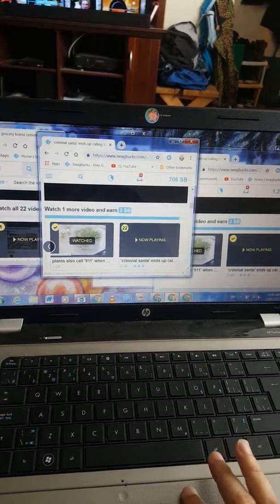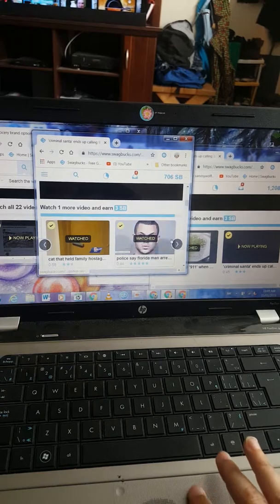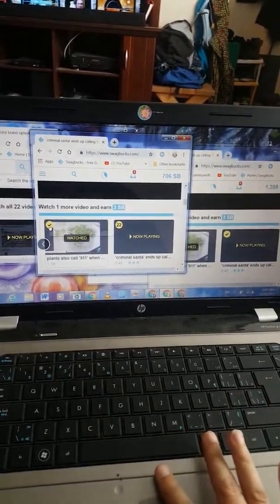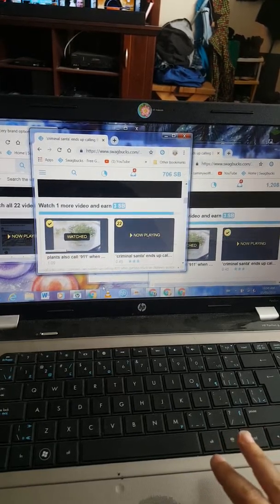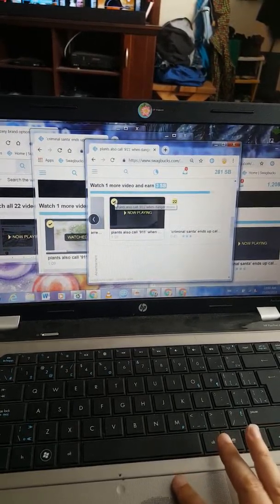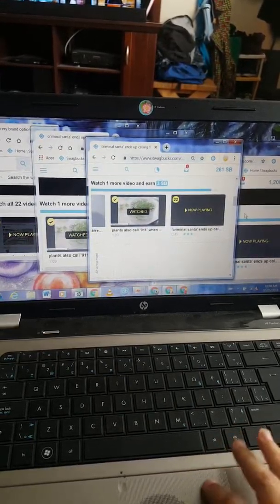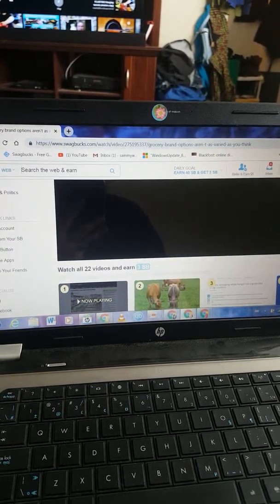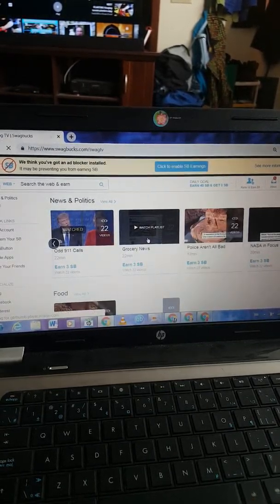Swagbucks quick earnings tips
I can show you how to meet your daily goal quicker